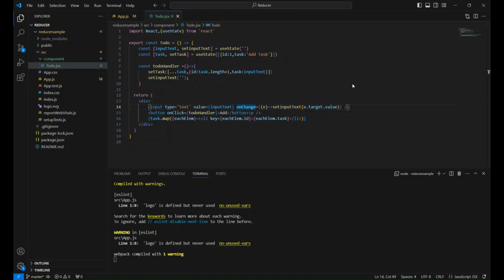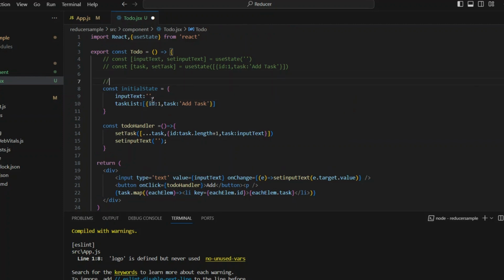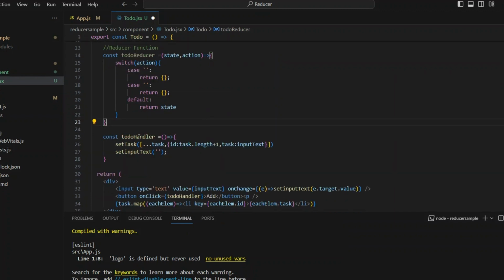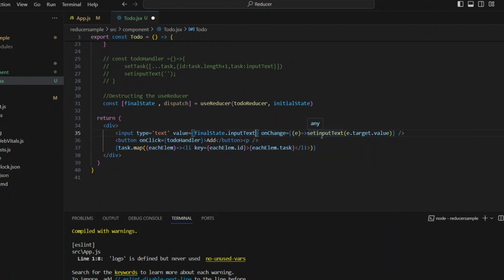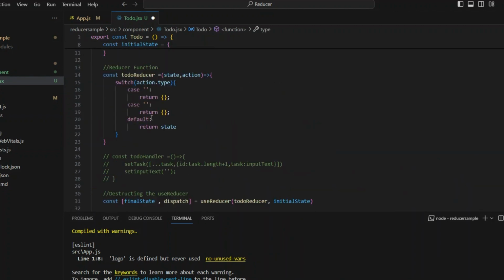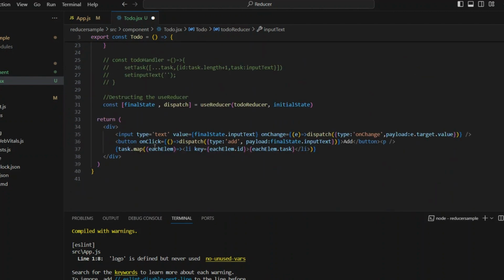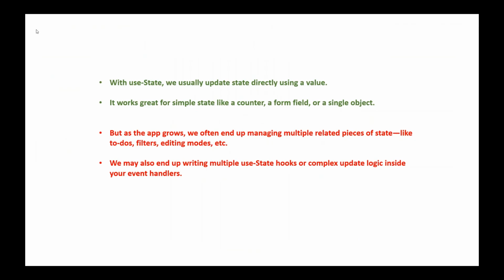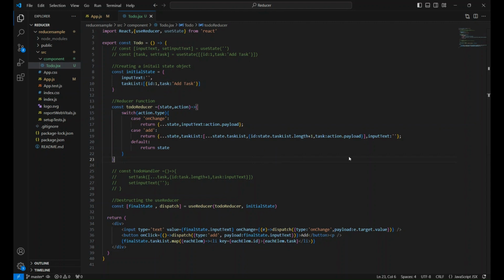Use-Reducer hook implementation in To-Do application part 2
Use-Reducer hook to manage our state in a more organized and scalable way. Use-Reducer hook implementation in To-Do application part 2